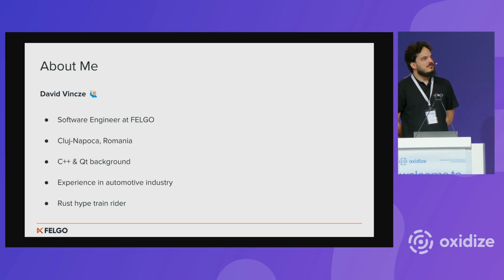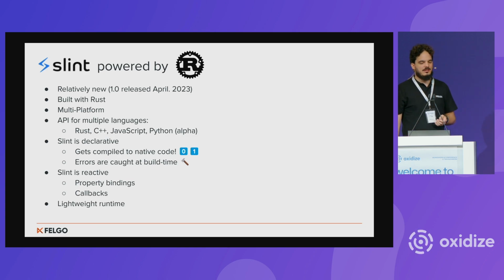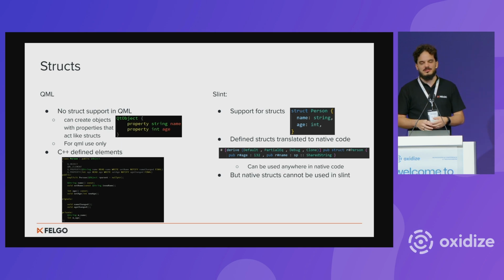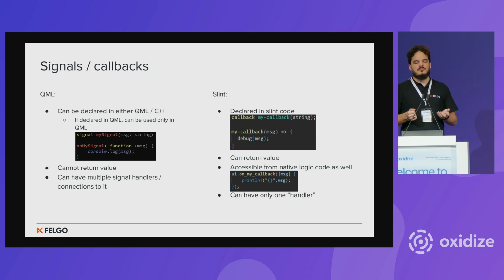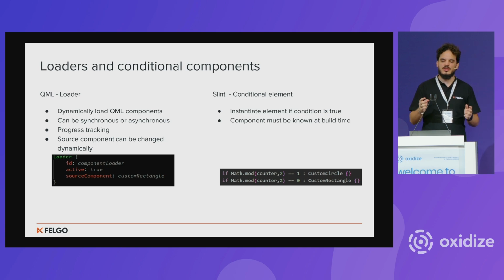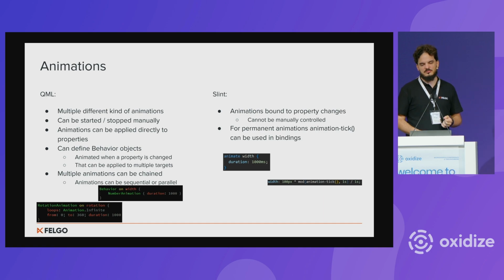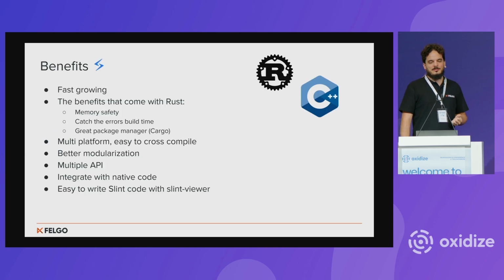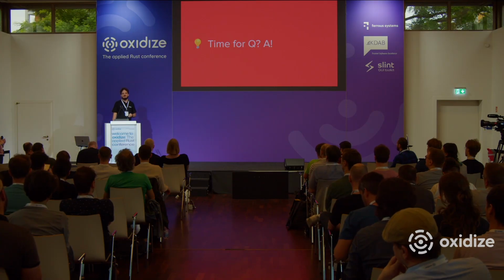Oxidize Conference: Exploring Slint as a Rust Alternative to QML for GUI Development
In the dynamic world of GUI development, QML has emerged as a powerful solution for embedded UIs, offering a declarative approach within the Qt framework. Yet, the dependency on Qt and its C++ and JavaScript languages for business logic introduces inherent risks and the potential for bugs that manifest only at runtime, prompting developers to seek safer alternatives.

In the pursuit of a safer and more robust alternative, we turn to Slint, which
offers a fresh perspective for developers familiar with QML. We delve into the similarities, advantages, enhancements, challenges, and intricacies of adopting Slint in the context of QML development.

Is the transition to Slint a worthwhile endeavor? David Vincze, senior software engineer at @Felgo, discusses this question, exploring the feasibility, benefits, and potential pitfalls of integrating Rust and Slint into the GUI development landscape.

At Oxidize Conference, we're grateful to @Felgo for their support in making our 2024 Conference happen.

More details about how you can sponsor Oxidize 2025 event or become part of the speaker list can be found on our